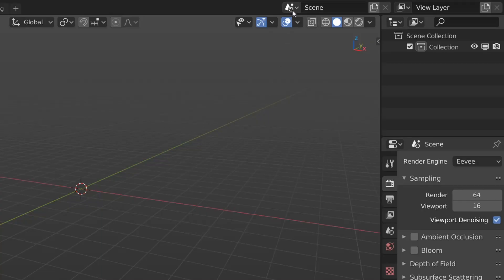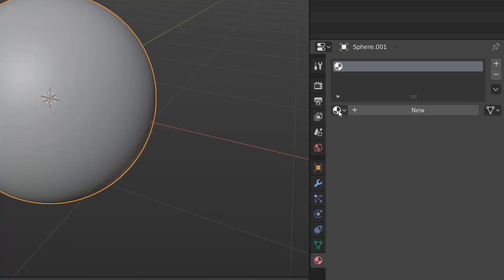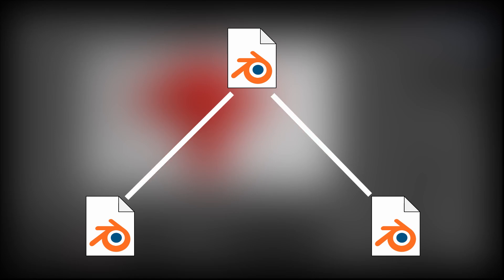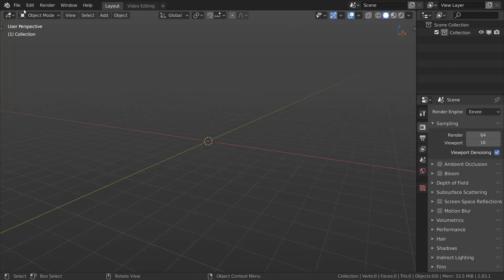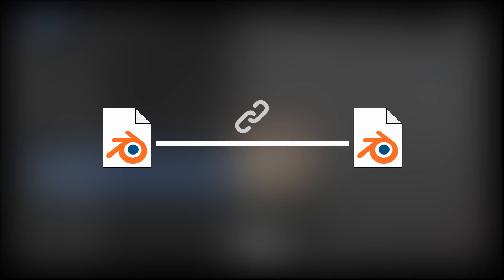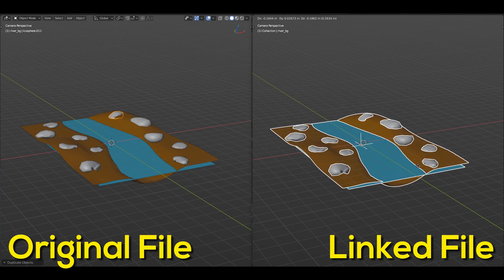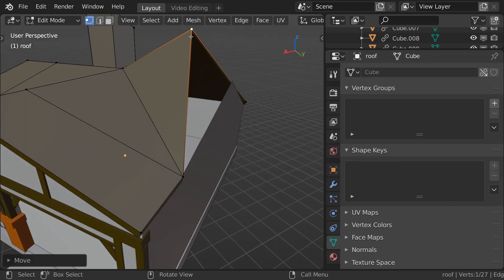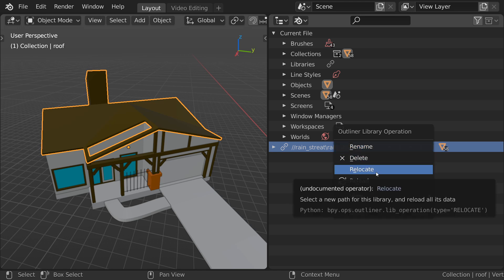How to link Blender scenes, data blocks and library overrides (2020)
As your 3D projects and animations grow bigger, you're going to be reusing a lot of materials, models, and other Blender assets. If you just copy these, you're going to end up with ginormous files and make it really difficult to navigate.

In this Blender video, we'll go over how to link together Blender scenes, data blocks and library overrides.

This is especially useful if you're working with other animators and have to keep on top of complex projects.

Learning Blender? Watch the Free tutorial series "Getting Started with Blender"